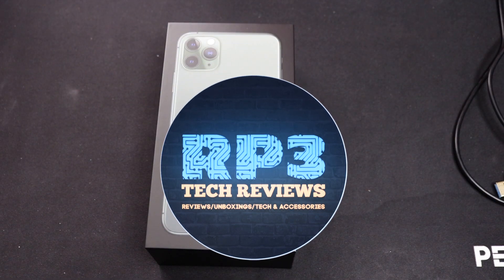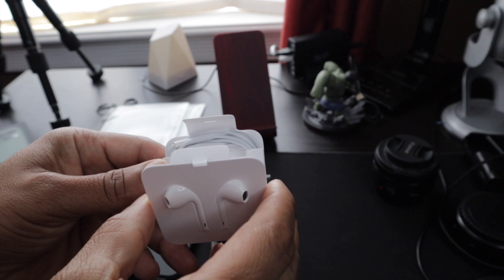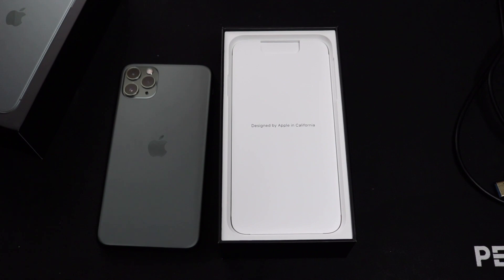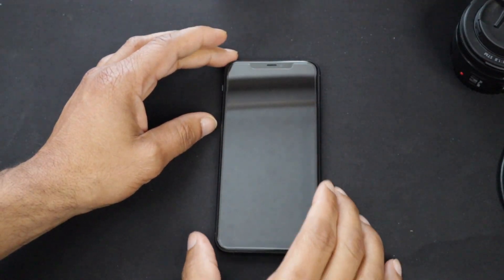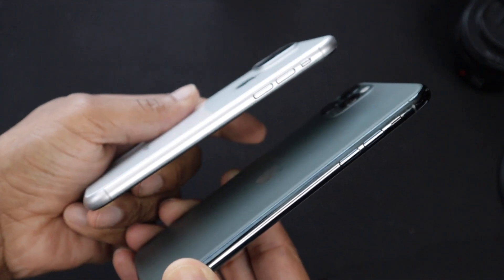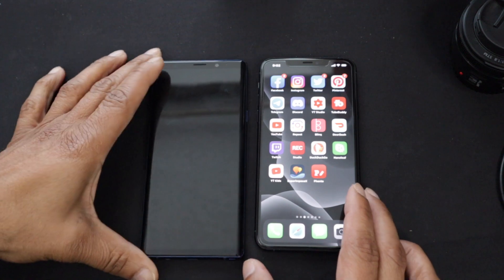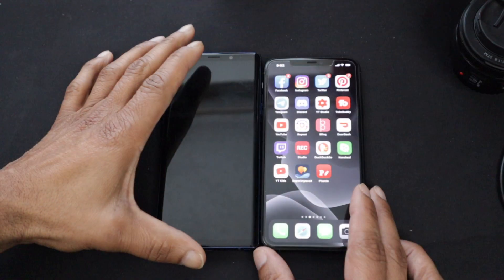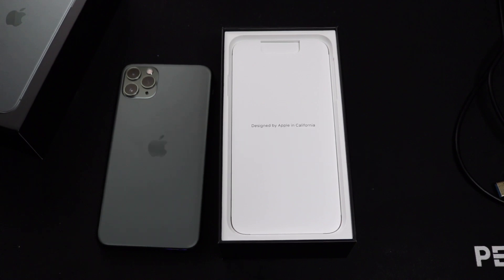Unboxing of the iPhone 11 Pro Max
This video is about Unboxing of the iPhone 11 Pro Max

Apple.com
iPhone 11 Pro Max 64GB, 256GB, 512Gb
Prices $1099, $1249, $1449